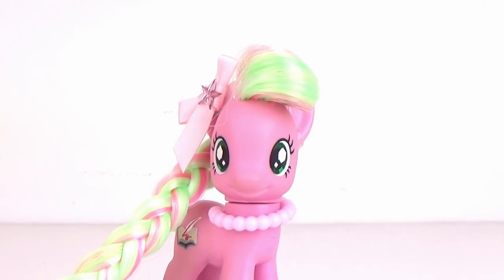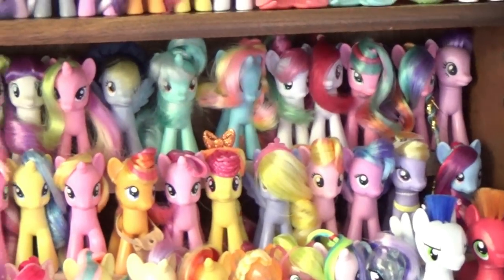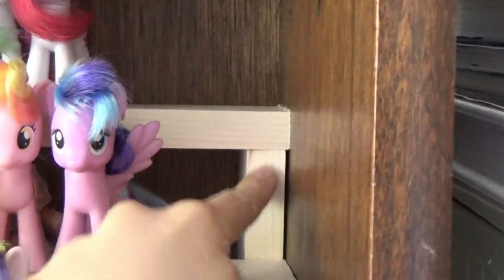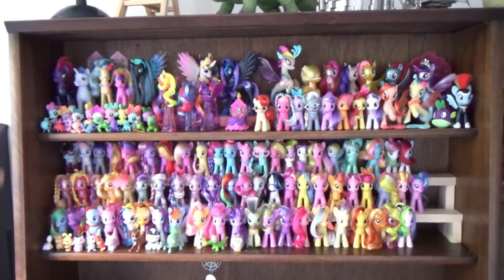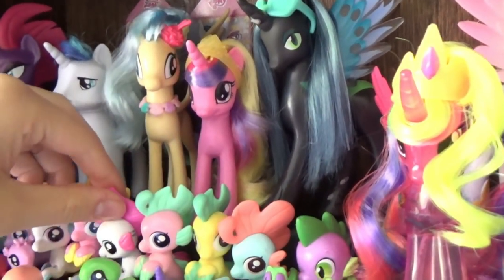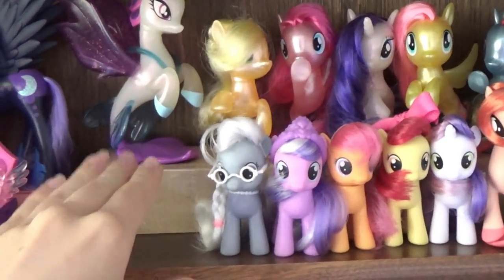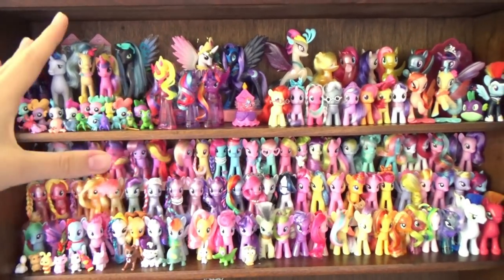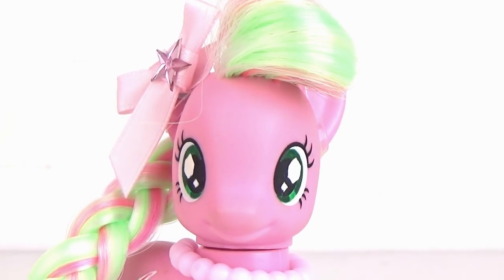How I Organize My Pony Collection | MLP Fever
Today I'm showing you how I organize my MLP collection.

SEND FAN MAIL:
MLP Fever
Unit 1558
109 Vernon House
Friar Lane
Nottingham
NG1 6DQ
UK

Cleo x

LINKS:
Etsy Store